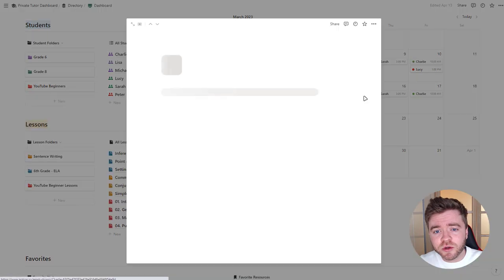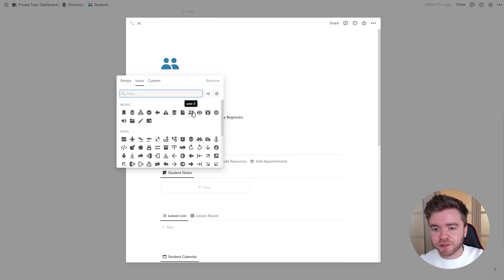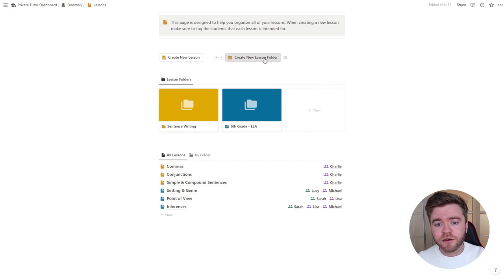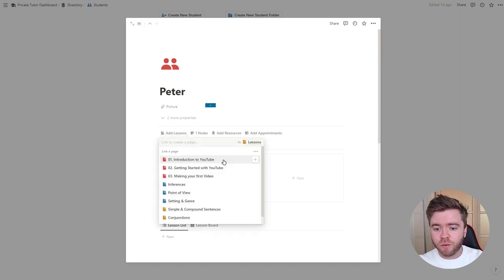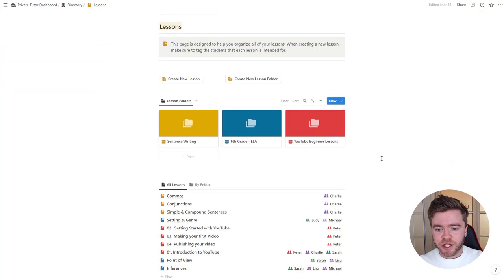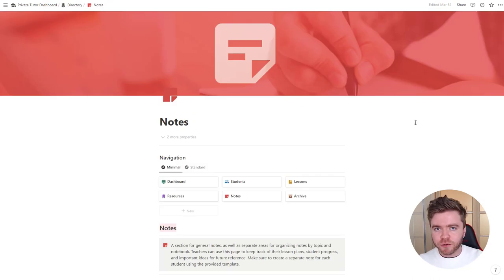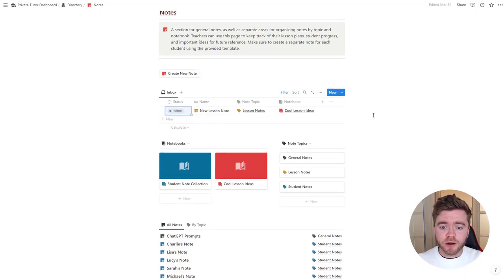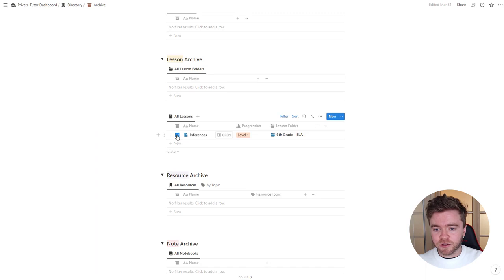Notion Tutorial for Tutors & Teachers: Lesson Planning, Student Tracking, and Appointments Made Easy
This is how to use the Private Tutor Dashboard in Notion for teachers. The video tutorial goes through the different systems of the private tutor template and how to effectively plan lessons, manage students, and organize your lesson appointments.

New to Notion? Create an account here!

⏱ TIMESTAMPS:
0:00 - Intro
0:25 - Overview
0:54 - Students
4:19 - Lessons
6:36 - Linking Students & Lessons
9:40 - Appointments
12:15 - Notes
13:44 - Web Resources
15:15 - Archive
15:52 - Final Words